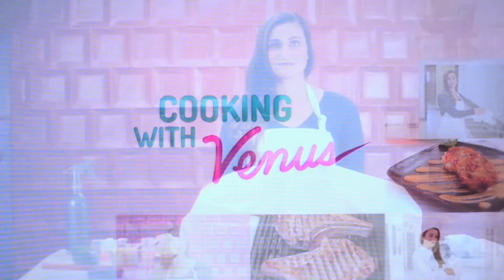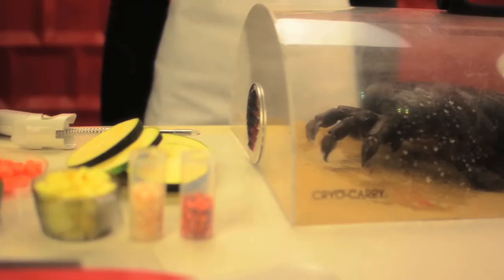Cooking with Venus (2014) - Full Short Film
Winner: Canal+ Award - Tres Court International Film Festival 2014
Winner: Best Tiny Movie and Audience Award - Albany Film Fest 2014
Official Selection: Sci-Fi London 2014
Official Selection: LA Comedy Shorts 2014

Written, Edited, Directed by: Glen Vivaris and Shaun Vivaris
Produced by: Diana Kaye Grey, Shaun Vivaris, Mark Jerome Cruz
Starring: Melissa Cassera, Randy Chimenti, Edwin Cho

Plot: Inter-planetary television chef Venus Ganymede shares her secrets to conquering a deadly recipe.